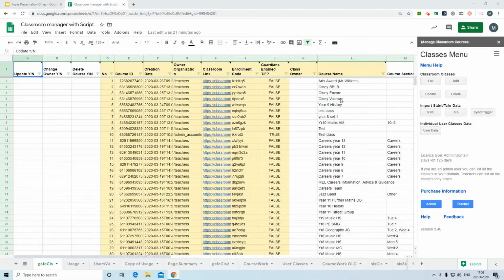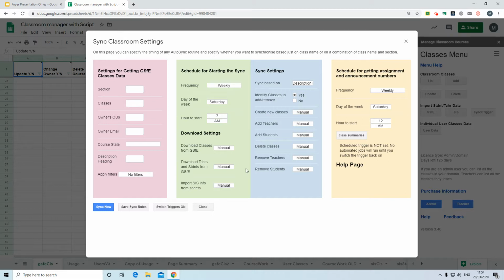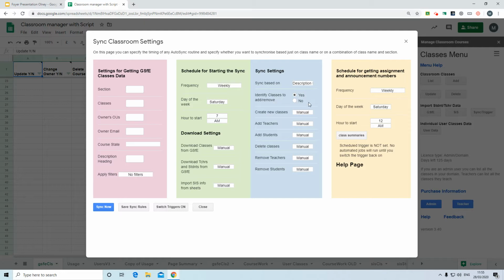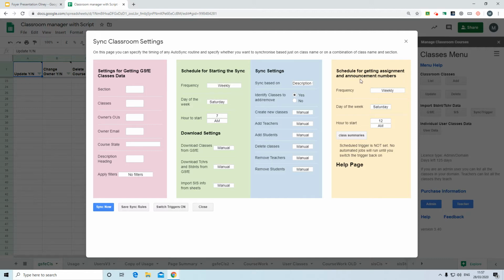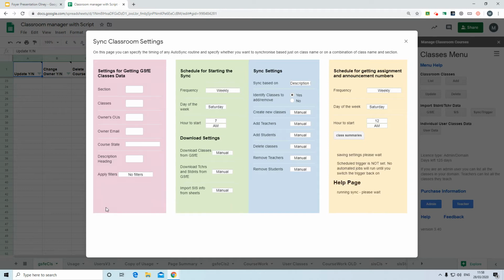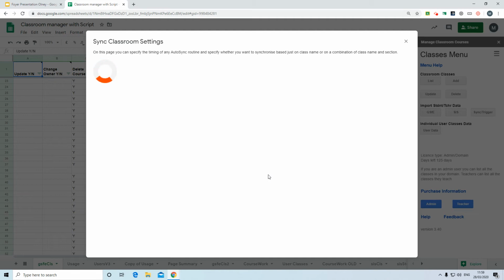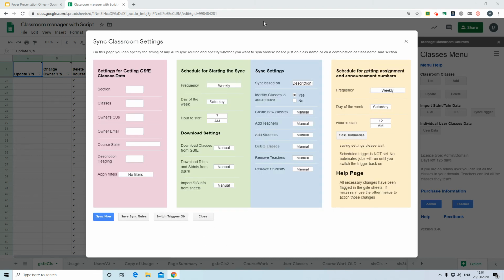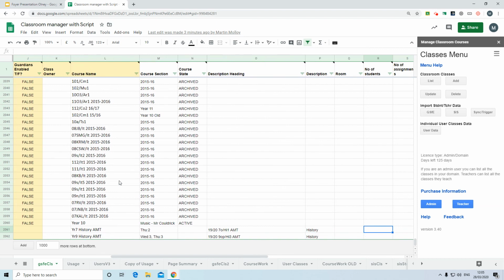Classroom Manager - Syncing data